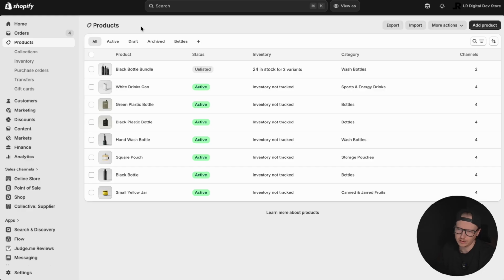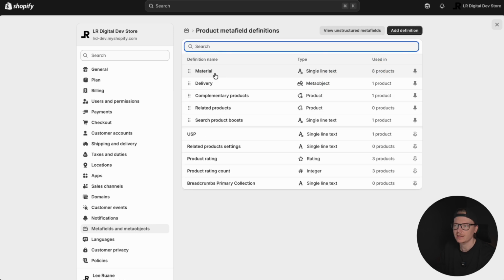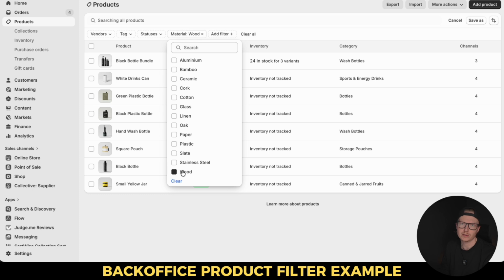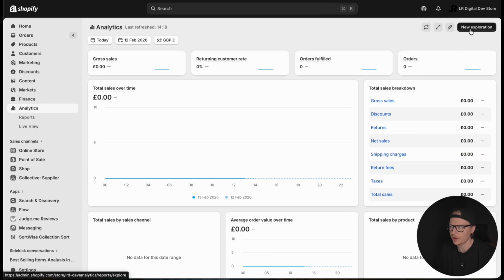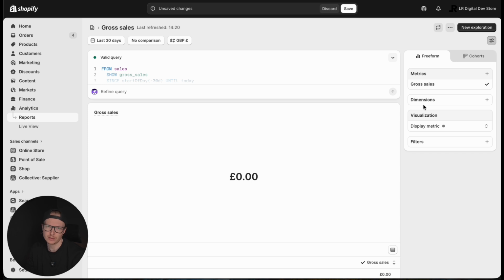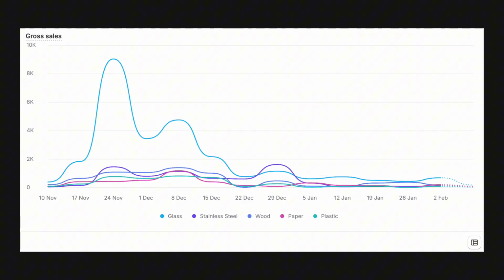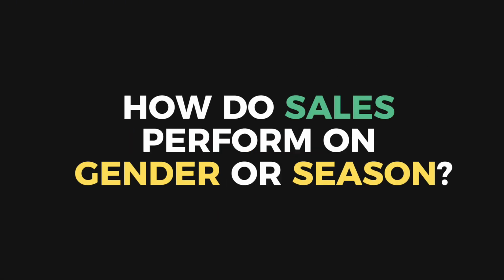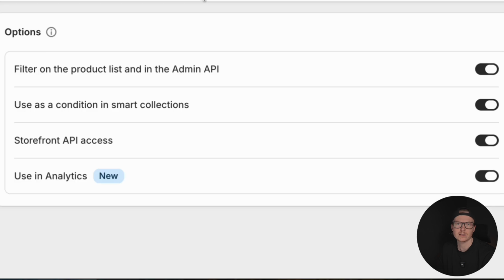NEW FEATURE - Shopify Just Unlocked Metafield Reporting (This Is Huge)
Shopify has just released a powerful reporting update - you can now build reports using metafields.

That means you can analyse revenue, units sold, and performance based on:
- Product metafields (materials, ingredients, gender, season, etc.)
- Variant metafields
- Customer metafields (loyalty tier, B2B, subscription type, and more)

Previously, metafields were great for storefront data - but useless in reporting.

Now? They’re strategic.

In this video, I’ll show you:
- Where to find the new Shopify metafield reporting options
- How to build a custom report
- Practical use cases (materials, ingredients, gender, customer segmentation)
- Why this matters for CRO and smarter buying decisions
- What to watch out for when setting it up

If you're serious about understanding what’s actually driving performance in your Shopify store, this is one to implement.

🙋‍♂️ ABOUT ME
I'm Lee, a Shopify CRO Specialist with over a decade of hands-on experience. I share practical, proven strategies to help you build, optimise, and scale your own Shopify store with confidence.

00:00 Intro
00:20 Metafields Setup
01:33 Important - for new metafields
01:54 eCommunity
02:47 Metafield Reporting
03:42 CRO benefits
04:06 Key takeaways
04:19 Why this update is important